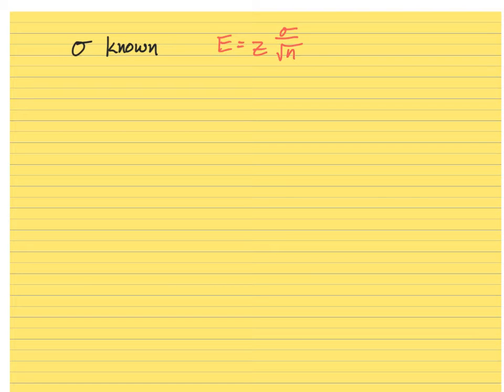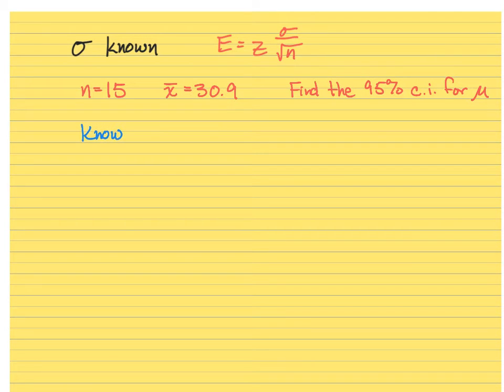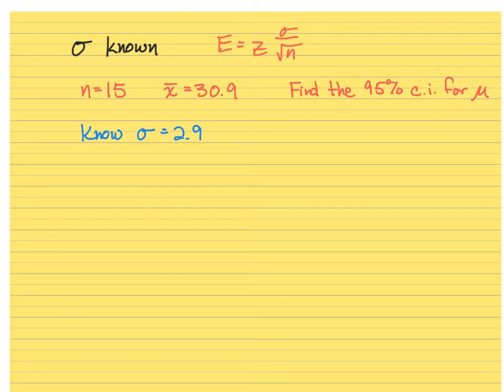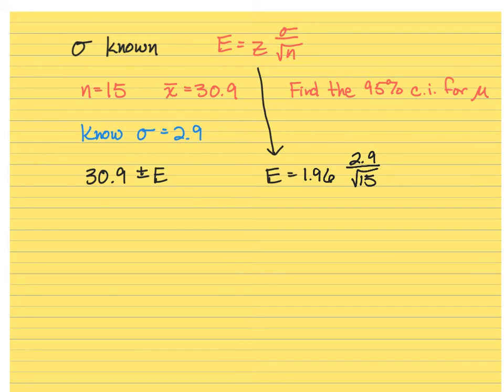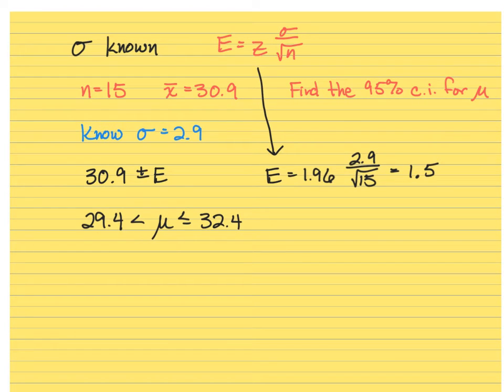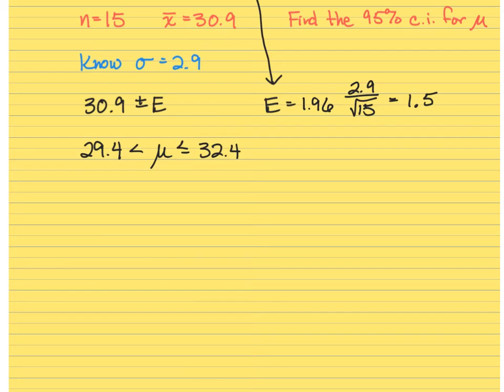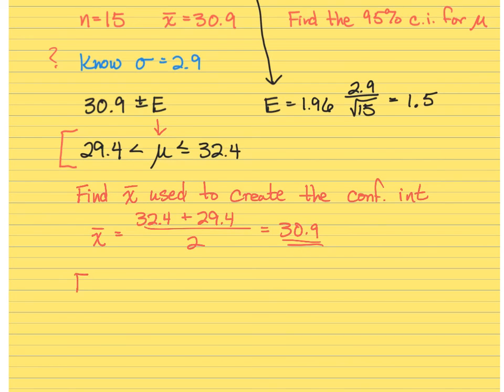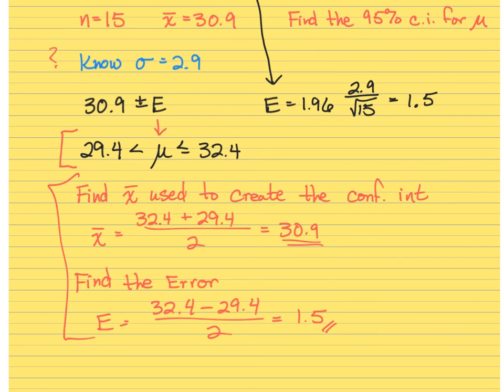1045 72 Find conf int with known sigma